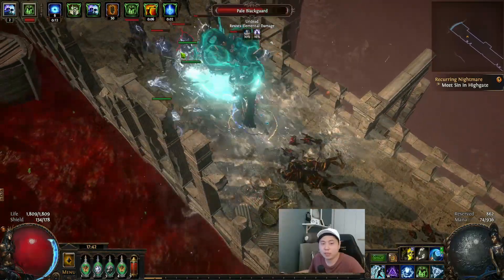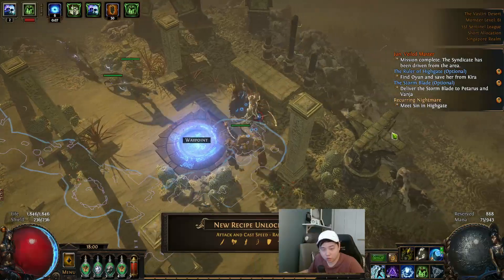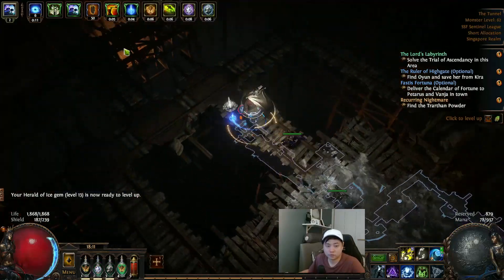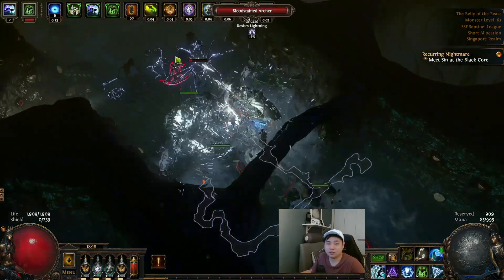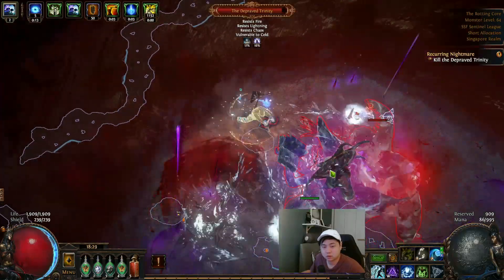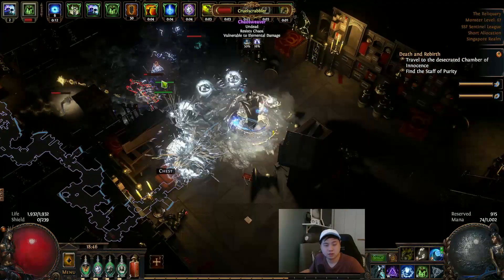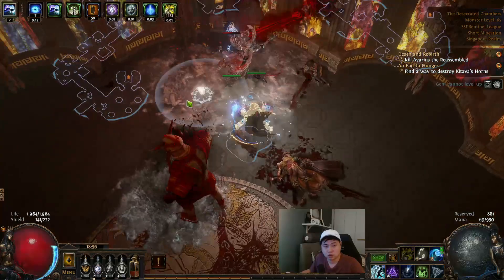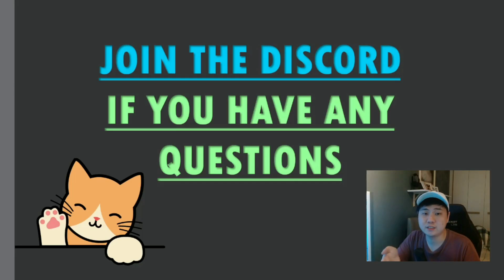Leveling with Assassin - Creeping frost - Act 9 & 10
POE v3.18

This may not be the best build to league start and to transit into CoC,
but it's just an option and also an example on how I got through from act 1 to act 10 base on what I know.

Why creeping frost?
A cold damage option that has both flat cold damage and cold dot.
Does not have the best clear but its decent if you want something that has cold damage.

Below is the link to all my builds, check them for the specific POB!